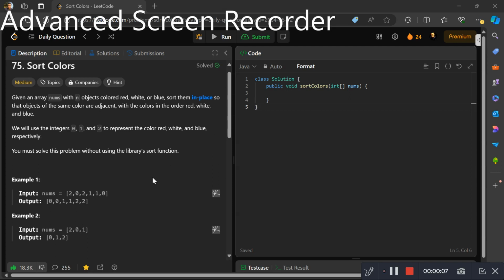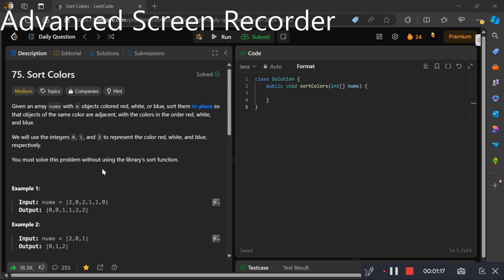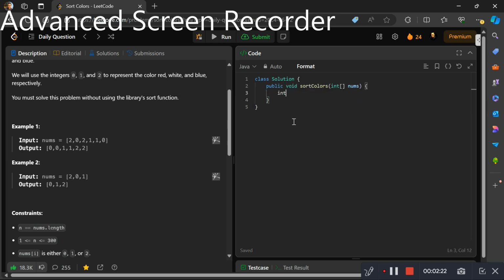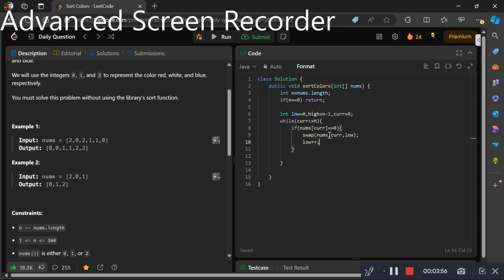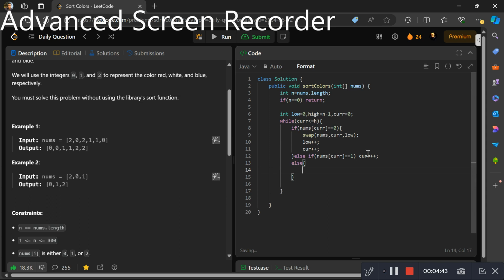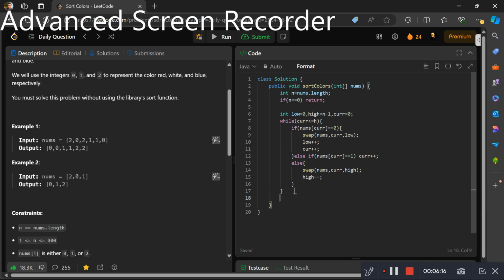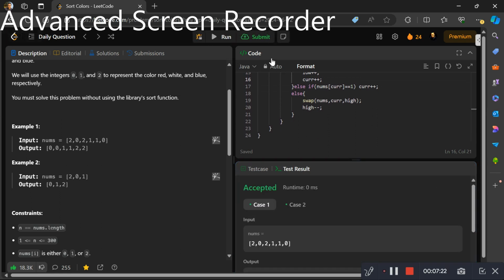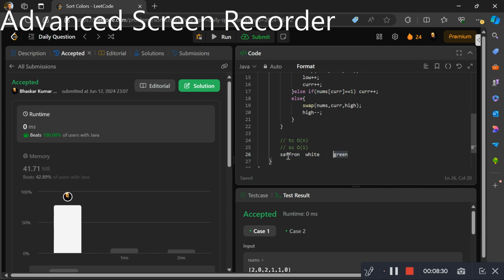75. Sort Colors with Easy Explanation in Java || Leet Code Daily Challenge || Dutch Flag Algorithm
Here we solved a Leet code problem Sort Colors in very easy explanation